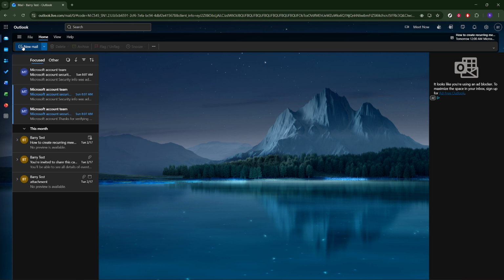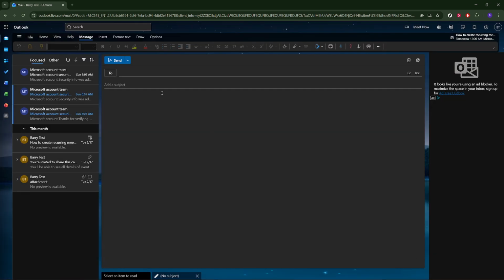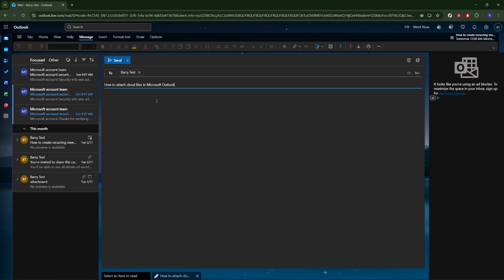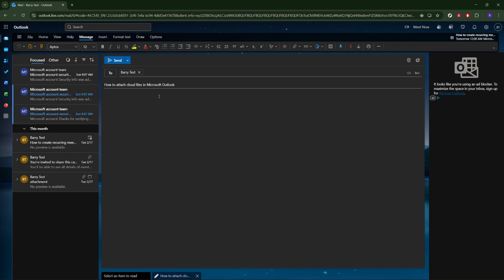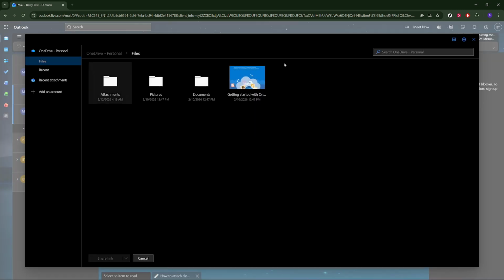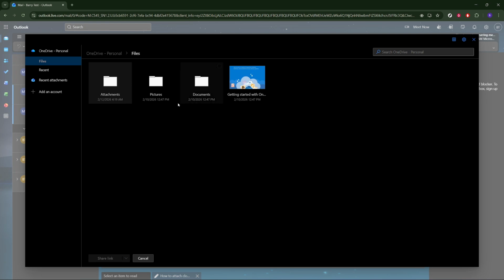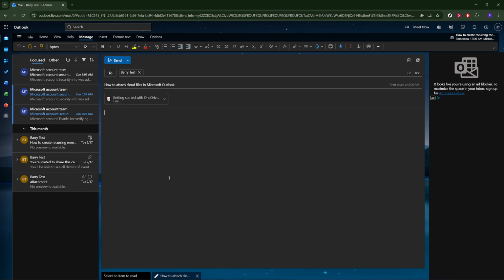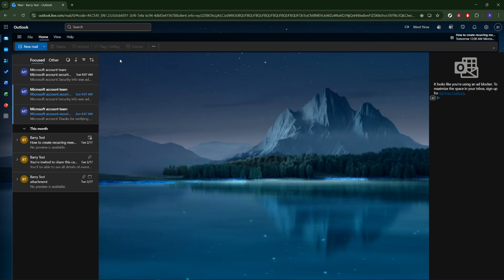How to attach cloud files in Microsoft Outlook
In this video We will show you How to attach cloud files in Microsoft Outlook.